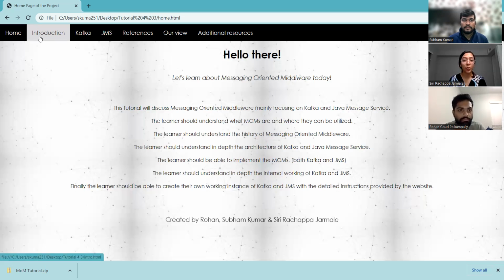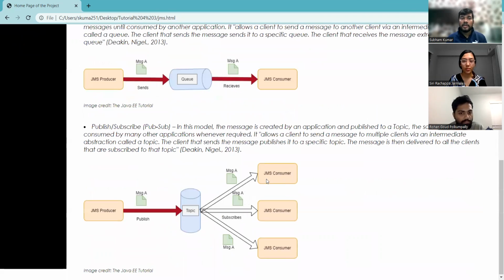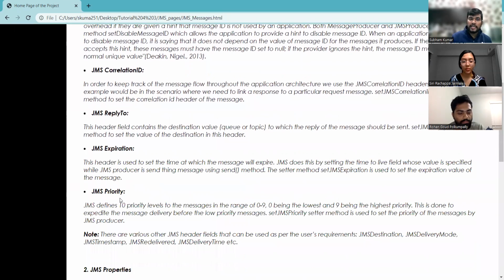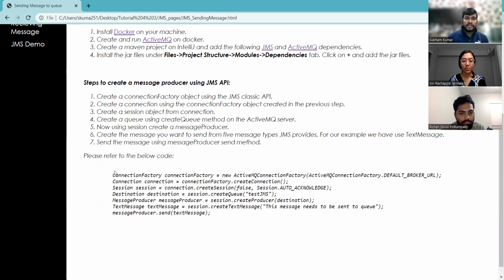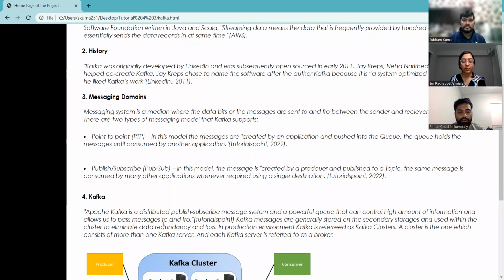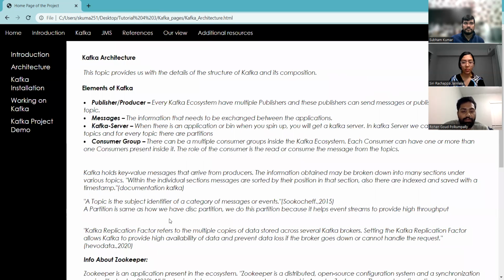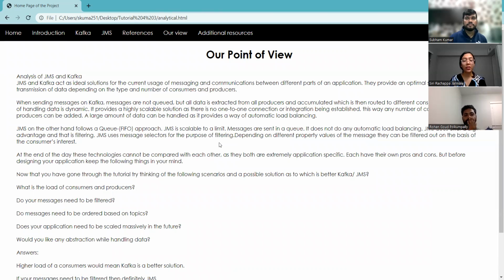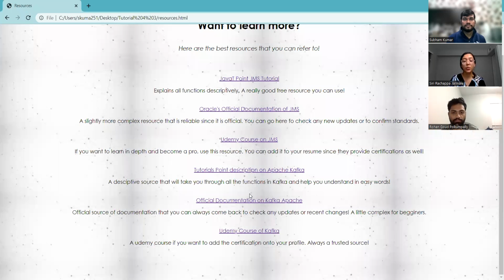SER421_Project_Demo